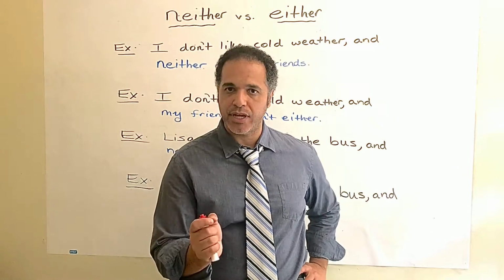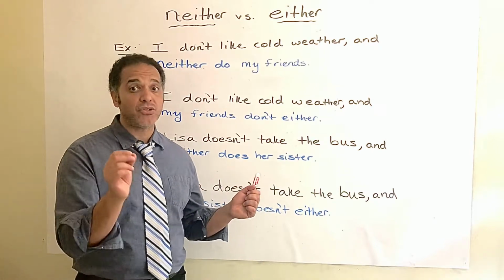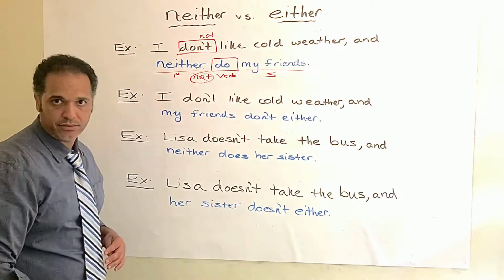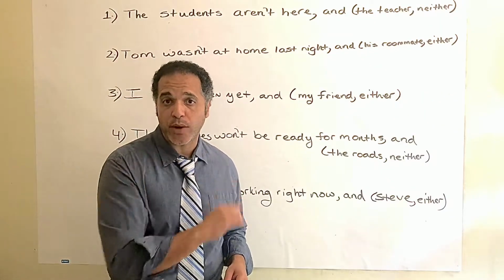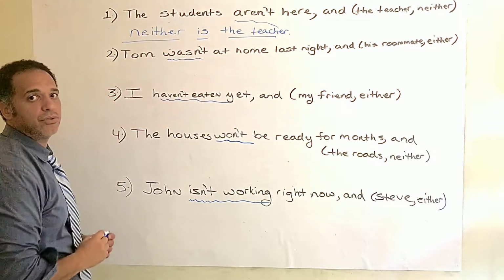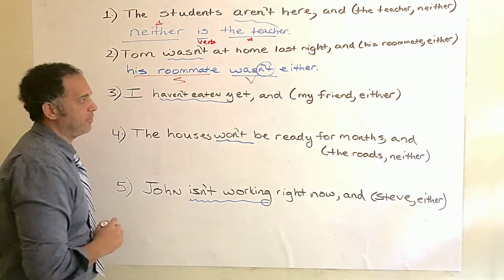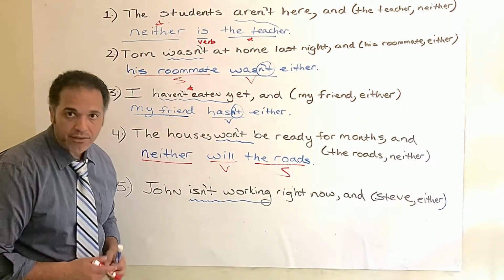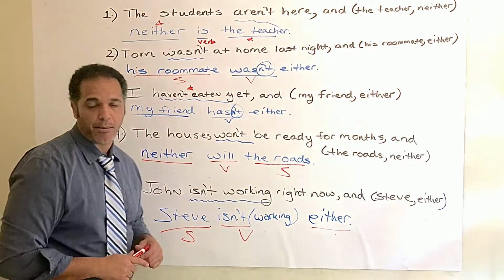Neither or either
How to use neither and either in sentences.